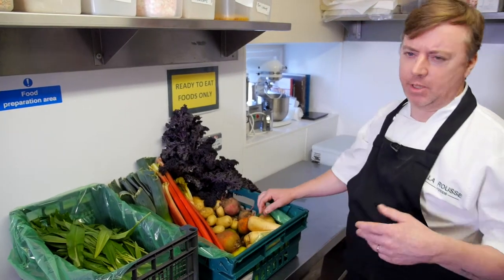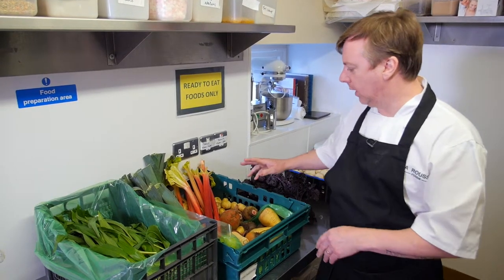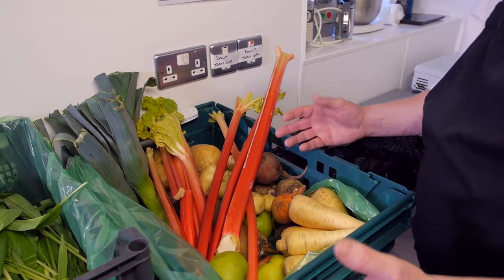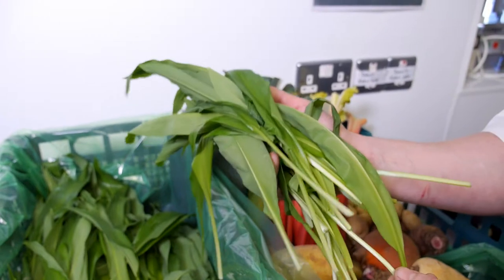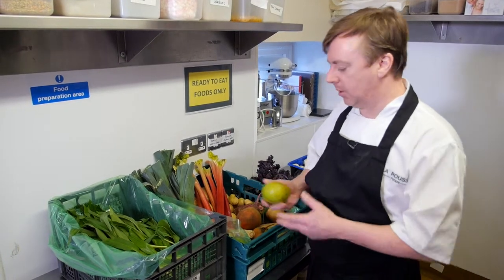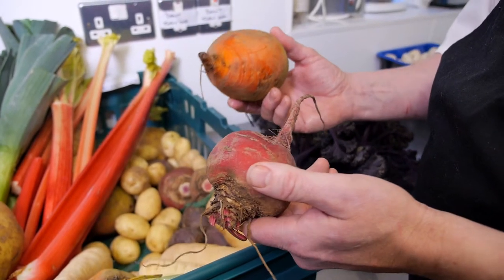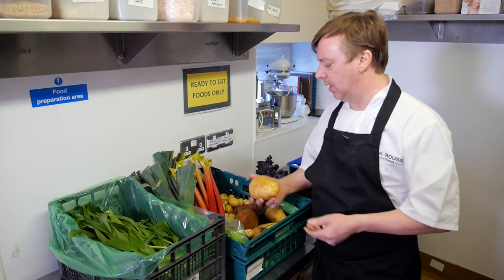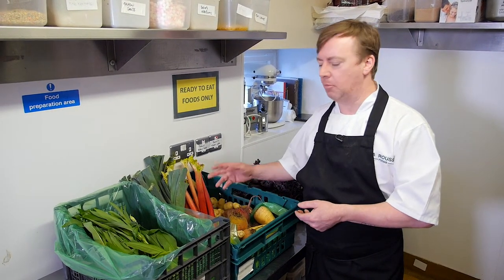Traditional Ulster Roots and Shoots at Ballyrobin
Chef Jim Mulholland shows us what to eat in March